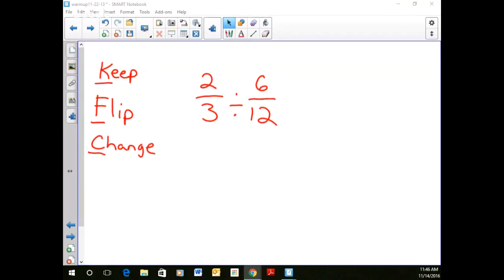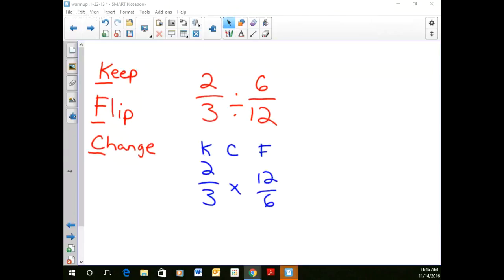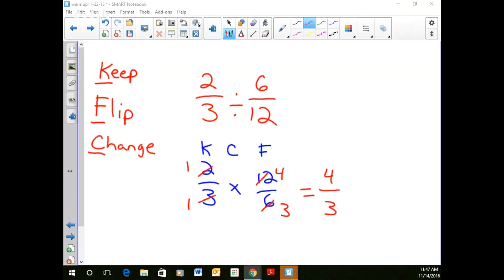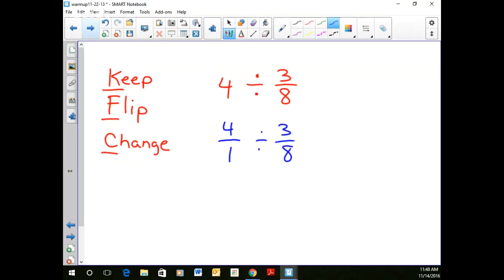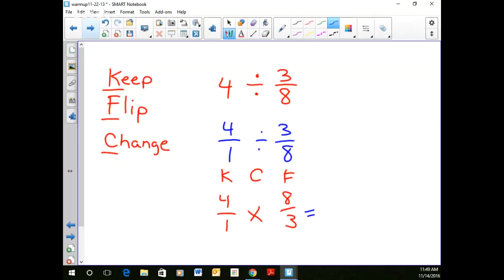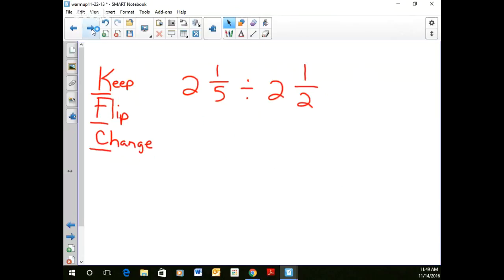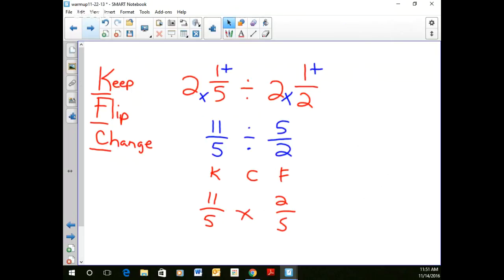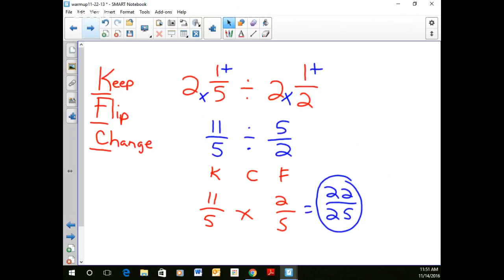SOL 6.5a Dividing Fractions and Mixed Numbers